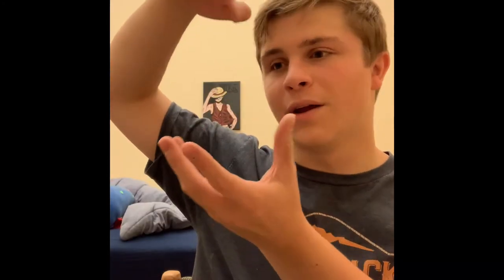FISH OF THE DAY EPISODE 158!!! CORAL!!!!! (Plus pit of death ☠️)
Thanks spageen for the amazing intro!